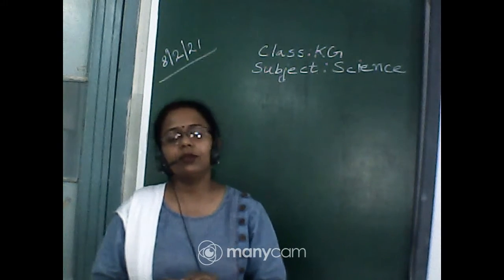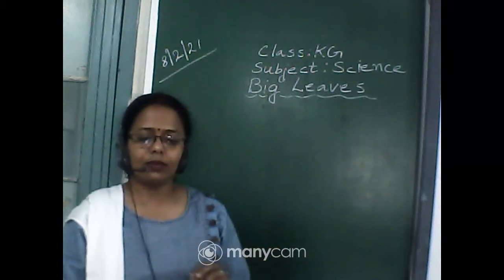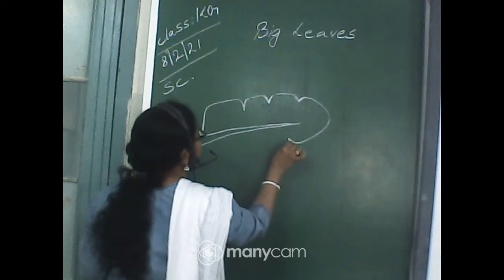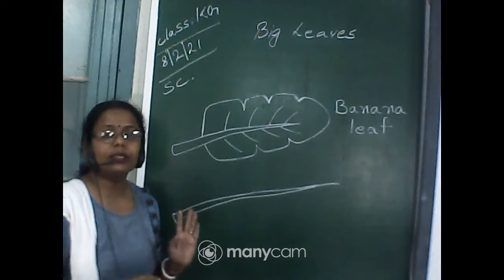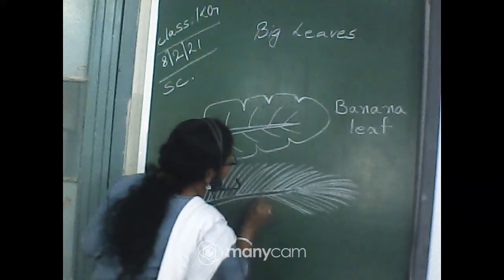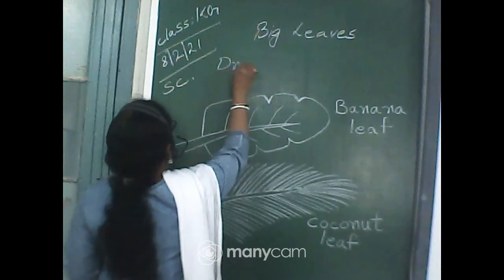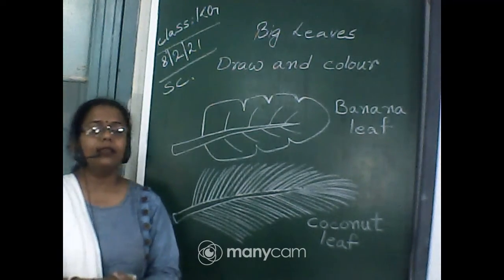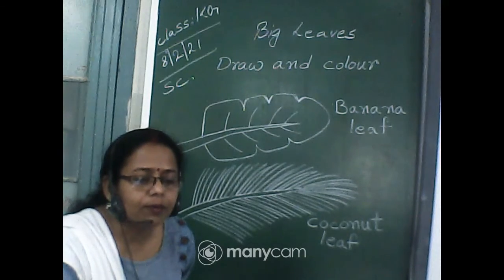CLASS : KG SUBJECT :SCIENCE (LIVE)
CLASS : KG
SUBJECT : SCIENCE
TOPIC : BIG LEAVES
TEACHER :SUNITA MALAKAR